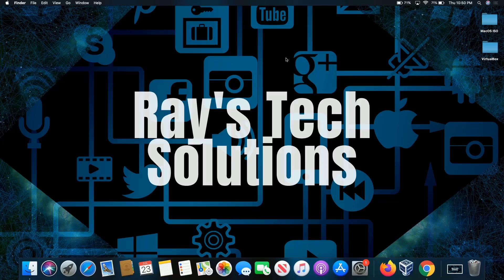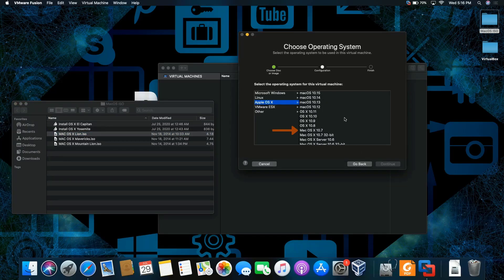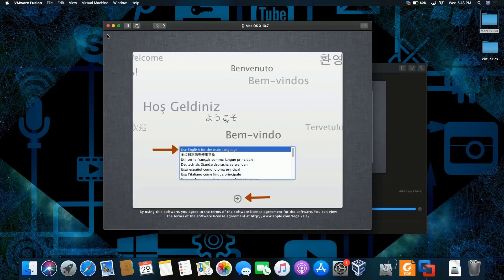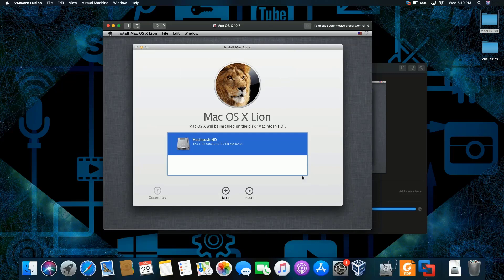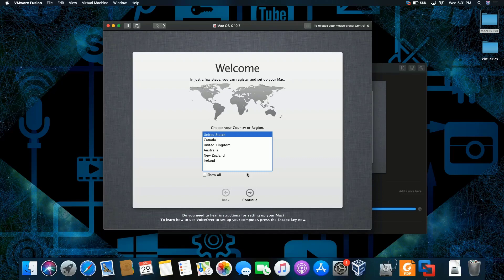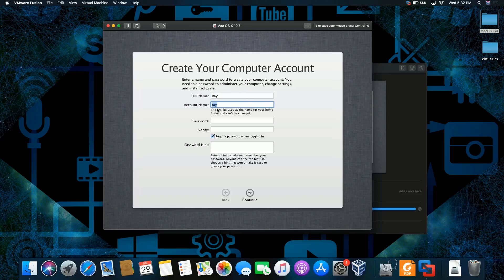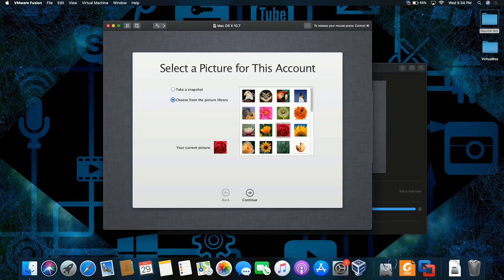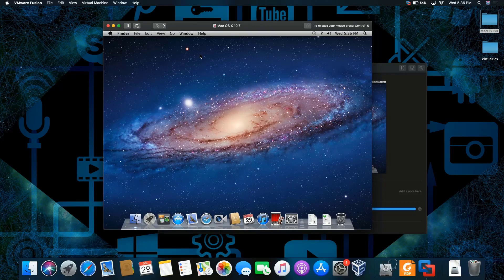How to install Mac OS Lion on Mac OS Catalina | Level 1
VMware Fusion Pro is a paid solution that allows you to run different operating system on your computer. I’m creating a new series called Level 1 showing you “the viewer” how to download and install the application on your computer.

The version of VMware Fusion Pro that I'm using is 11.5 as in this recording.

How to install MacOS Lion on MacOS Catalina | Level 1